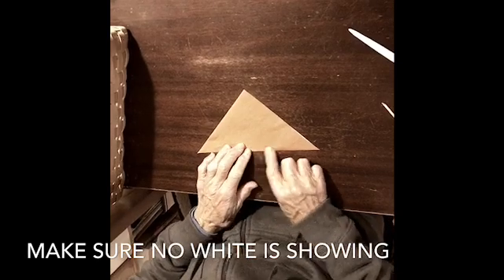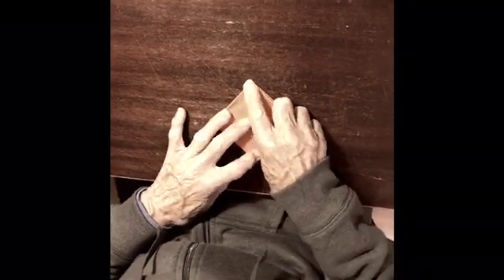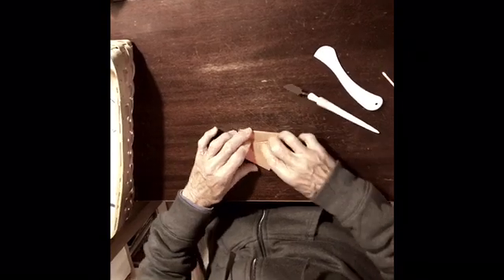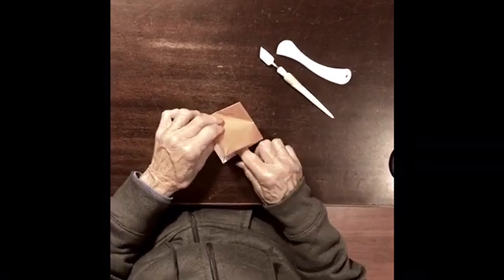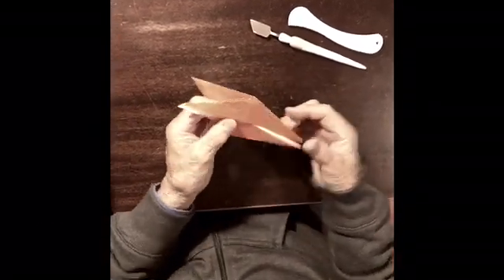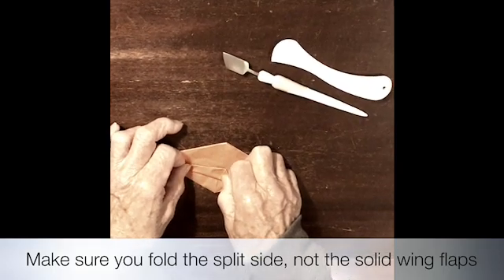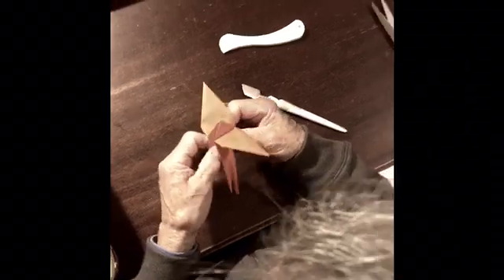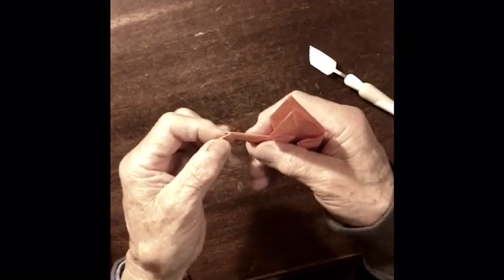How To; Senbazuru -1000 Japanese Cranes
Detailed “how to” paper folding instructions for creating traditional Japanese Origami Cranes, using 5 7/8” paper. Includes techniques, tips, and tools that will help make your 1000 crane, crafting easier, and quicker!
Story of Sadako Sasaki is part of a Plymouth Institute of Education, Southwest students project pdf,  “Senbazuru: 1000 Folded Cranes“